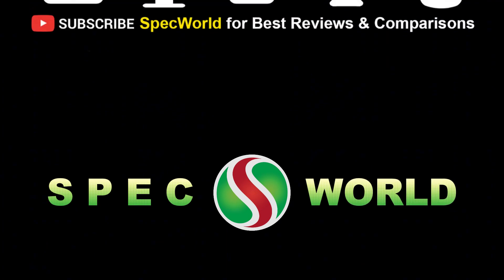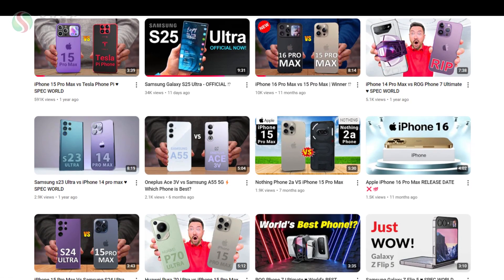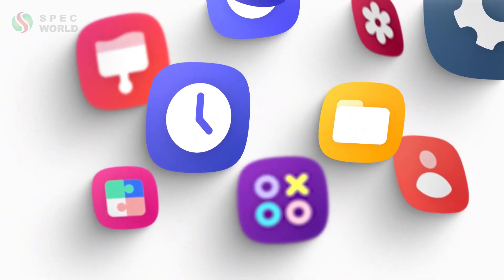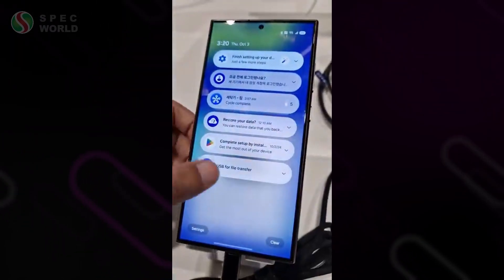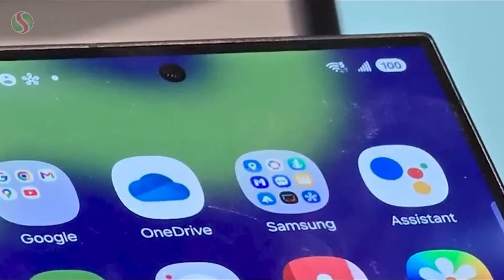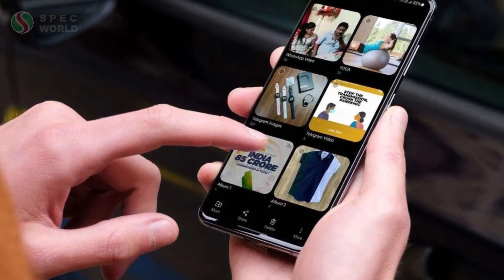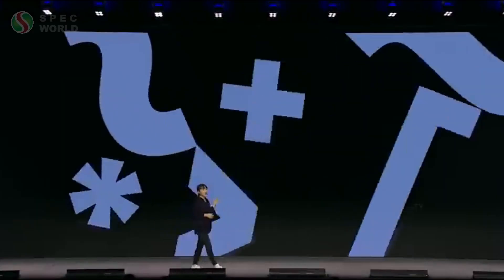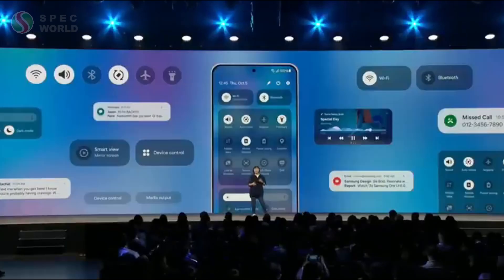Samsung One UI 7 OFFICIAL! 🔥 10 New Features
Samsung One UI 7.0 Official Release is announced. It is called the biggest UI update in Samsung History. We even got a hands on demo of One UI 7 that gave us a close-up look at the new 10 new features of One UI 7 tested on Galaxy S24 Ultra. In this video we explore the 10 major changes coming with One UI 7 which is based on Android 15.

Samsung One UI 7 0 features updates Official FIRST LOOK! 10 Big Changes Android 15 official by Spec World

00:00 Intro
00:08 One UI 7 Launch Event
00:25 One UI 7 Demo
01:05 One UI 7 Split Notification Dropdown Menu
01:42 One UI 7 Icon Redesigns
02:14 One UI 7 Smoother Animations
02:39 One UI 7 Design Refinements
03:11 One UI 7 Camera App Improvements
03:30 One UI 7 Multitasking Menu Redesign
03:51 One UI 7 Smart App Search Bar Placement
04:09 One UI 7 AI-Powered Gallery
04:34 One UI 7 Continuity Across Devices
04:58 One UI 7 Dynamic Island-Style Feature
05:25 One UI 7 Release Date
06:20 Outro